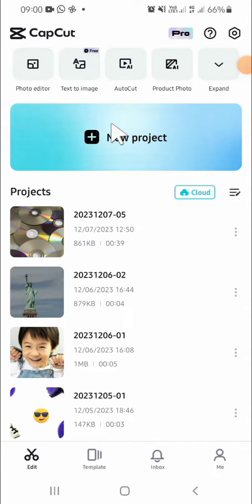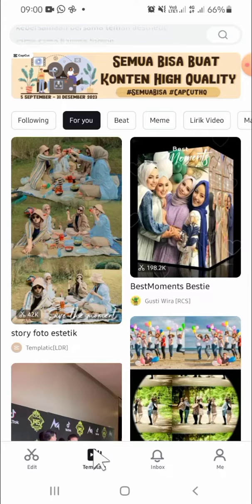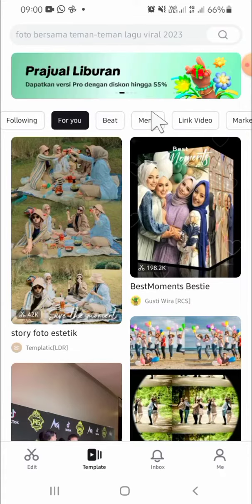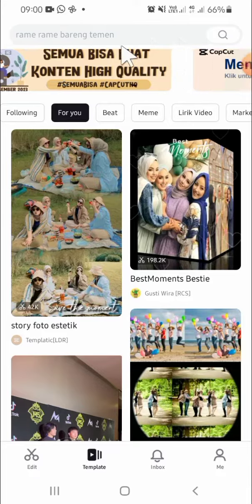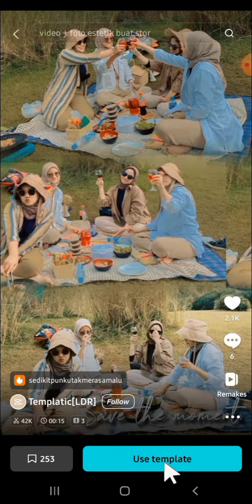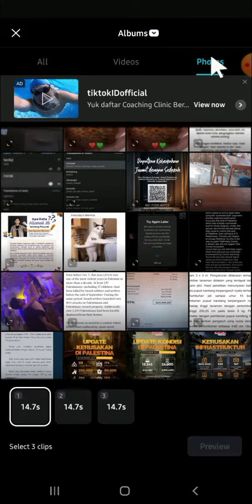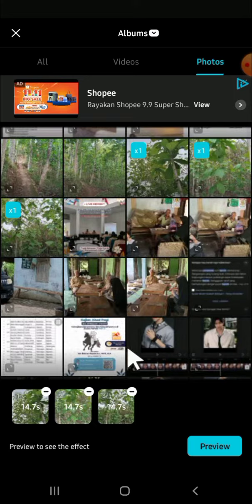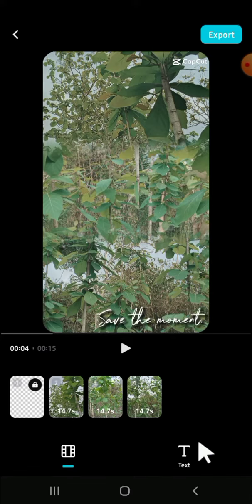INSTANT HELP: How To Use CapCut Templates - Full Guide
Make the process of your editing faster by using CapCut templates! In CapCut, we'll be able to use other creator's template they have uploaded. Watch this video and try to use CapCut template!